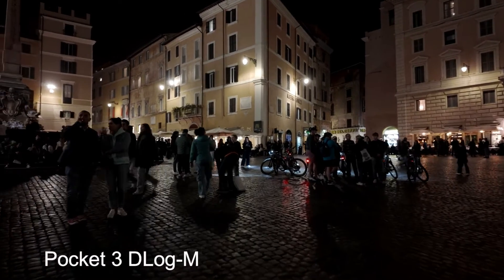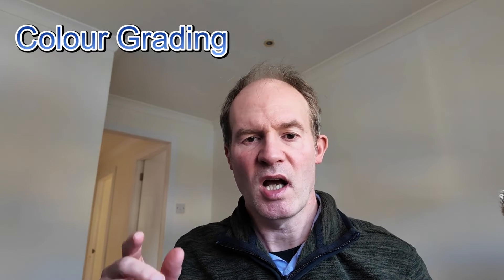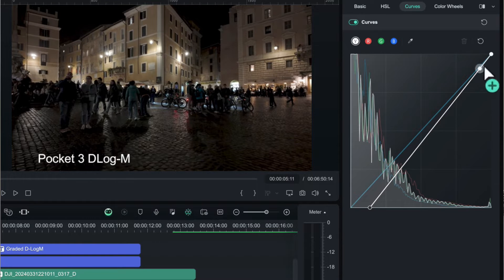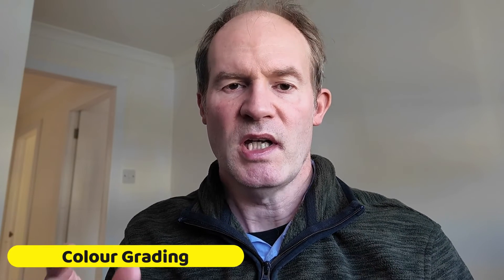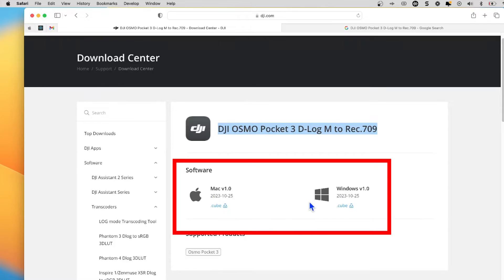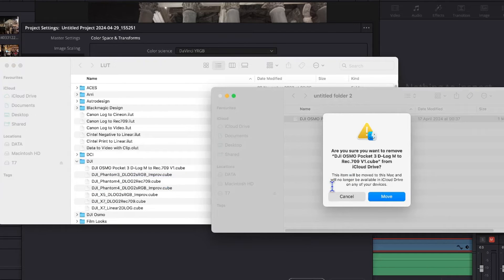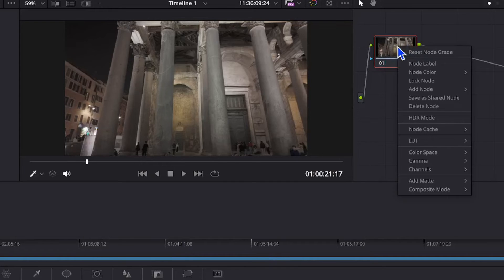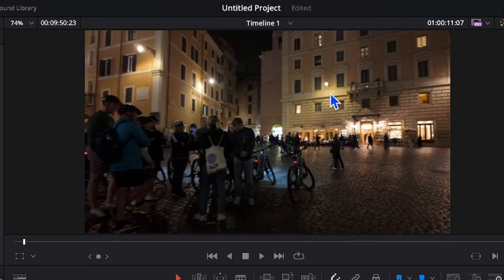How to easily do Pocket 3 Color Grading tutorial for beginners with Davinci Resolve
This video is a tutorial how to easily do color grading for the DJI Pocket 3 using Davinci Resolve

If you are venturing into recording in DLOGM color profile on the DJI Pocket 3 you may find all this talk of needing to do color grading confusing. What is it, and more importantly, how do you do it? Actually most people want to do just color conversion of the DLOG footage to "normal" color and actually it's really easy and simple. There are many tutorials, but they go into a lot of confusing detail. This video tells you just what you need to know to get the job done.